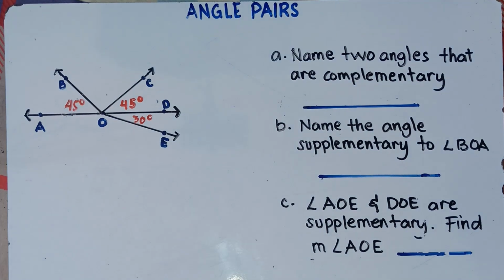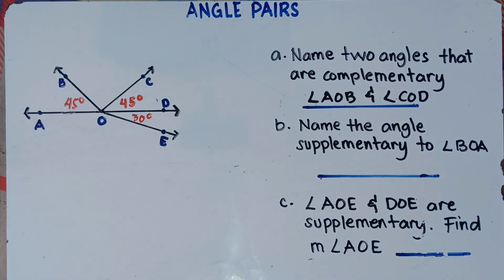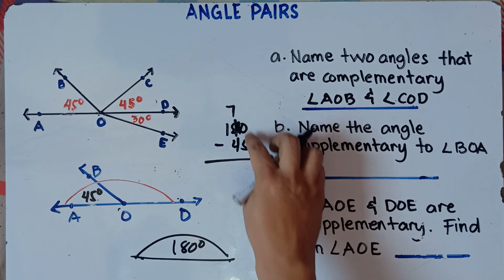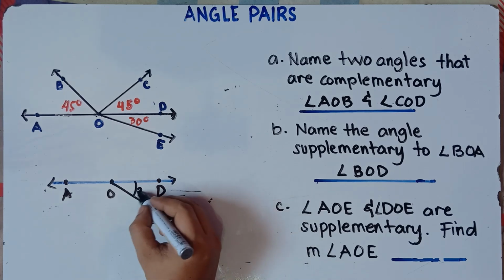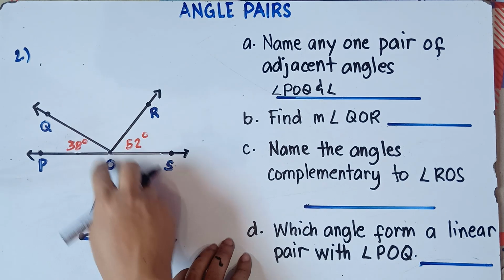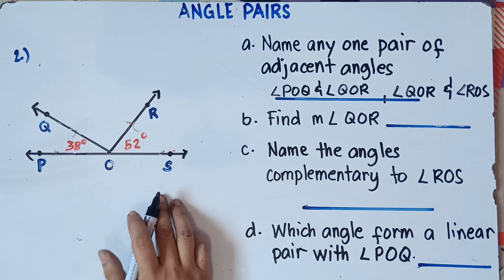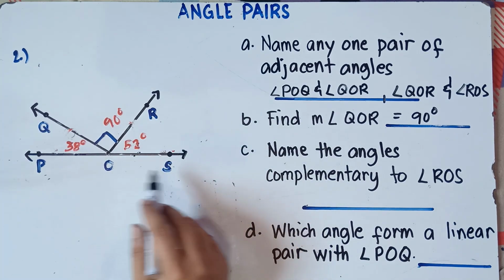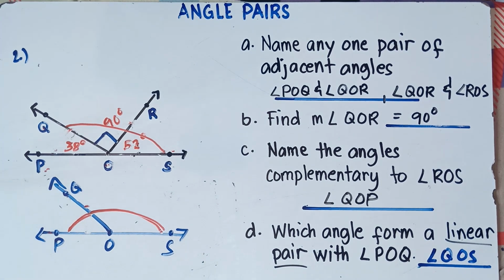Angle Pair Part 3 | Matatag Curriculum | Grade 7 | Explain in Detailed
Angle Pairs | Identify each marked of Angle Pair | Matatag Curriculum | Grade 7
In this Video you will be able to understand more about Angle Pairs. This video also helps you to identify angles whether it is Adjacent, ,Complementary, Supplementary and Linear Pair. This video contains plenty of examples. Hope this video helps!
KEEP FIGHTING!